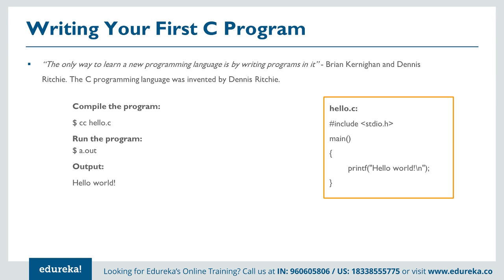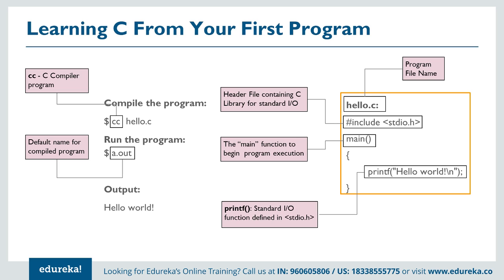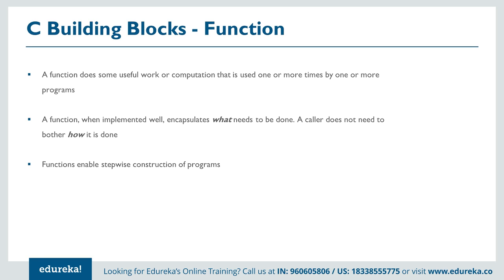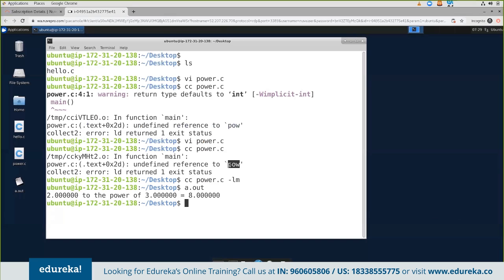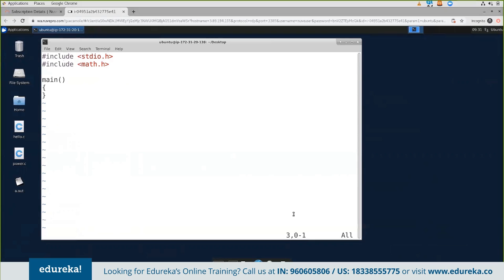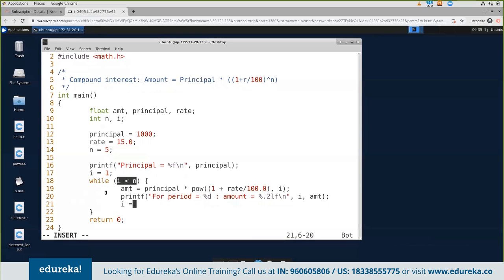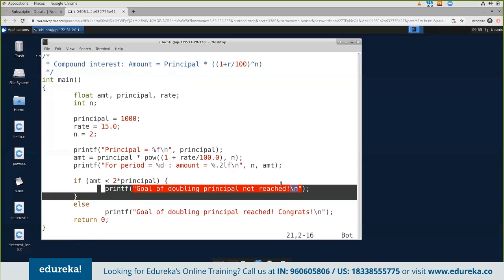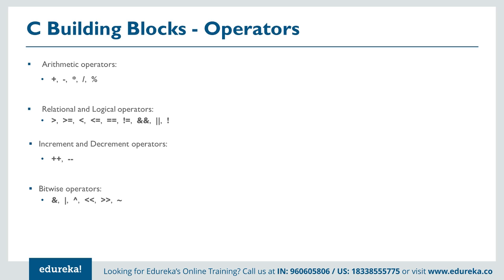C Live -1 | Introduction to C Programming | Learn C Programming | C Tutorial For Beginners | Edureka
This Edureka video on "Introduction to C Programming" will help you to Learn C Programming basics with examples.